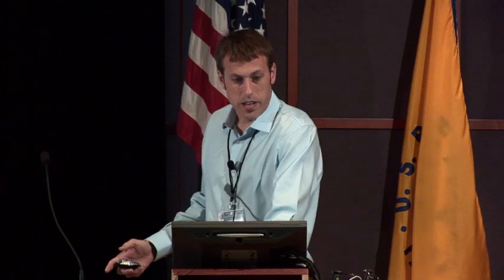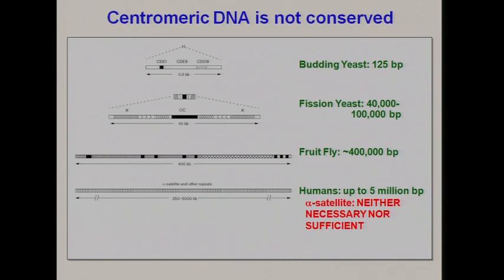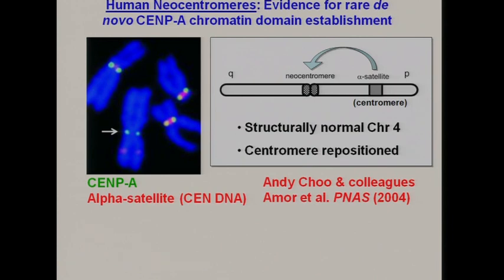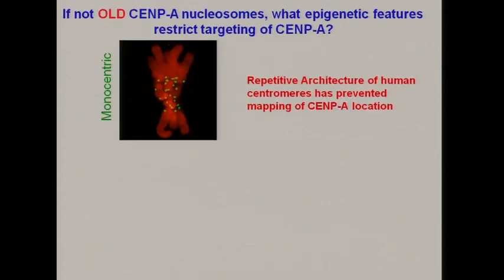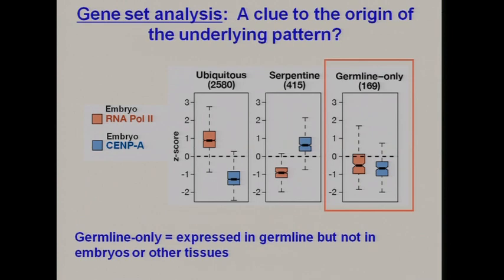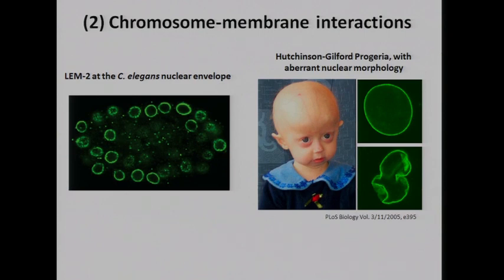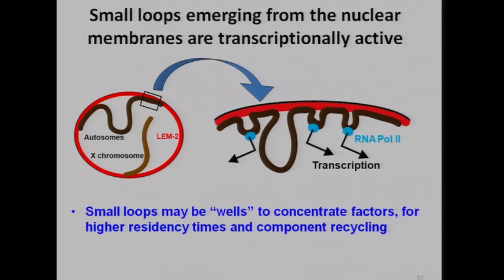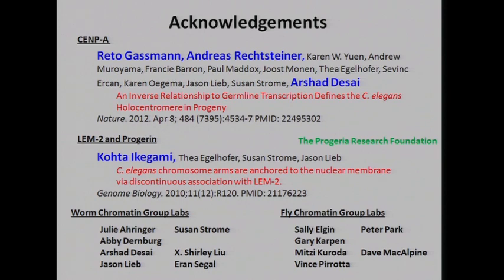What we have learned about human chromatin from C. elegans and D. melanogaster... - Jason Lieb